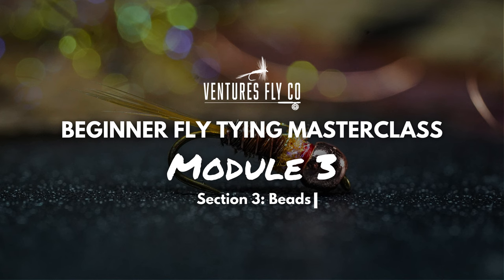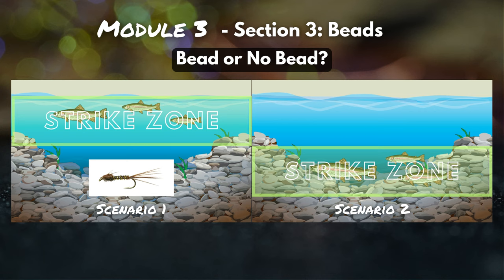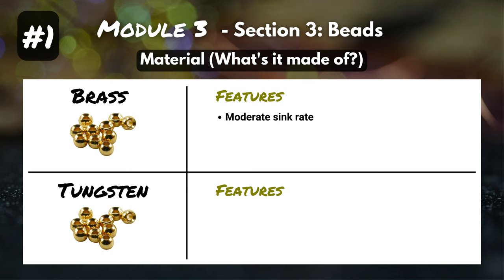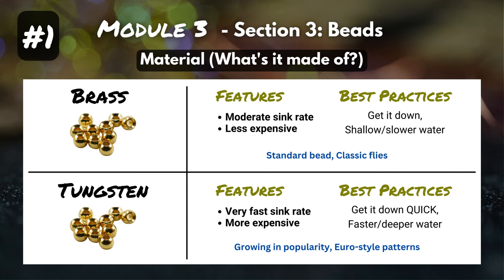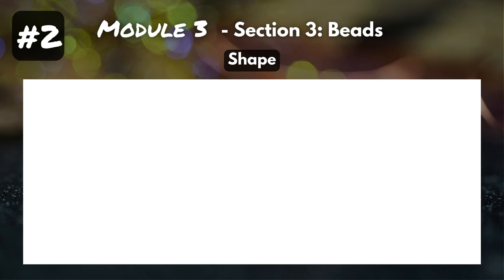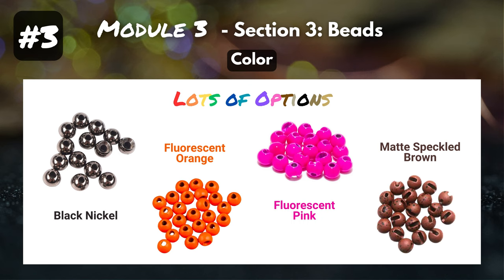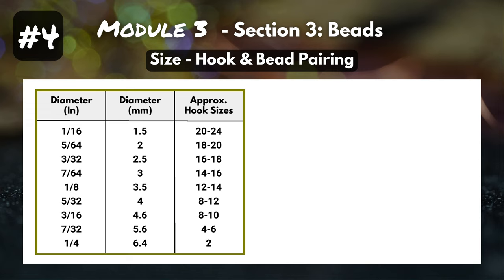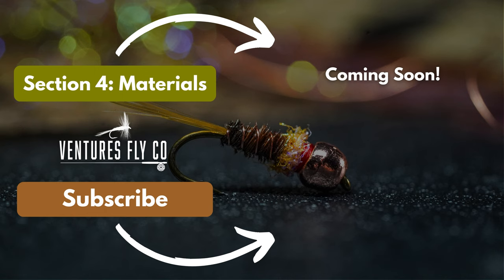The 4 Features of Fly Tying Beads | Module 3, Section 3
Fly tying beads play a crucial role in imitating the natural appearance of aquatic insects, adding weight, and providing balance to your fly patterns. Whether you're a beginner or an experienced fly angler, this video is packed with valuable insights that will help you take your fly tying game to new heights.

Join our experienced fly tying instructor Alex, as he guides you through the step-by-step process of selecting the right beads, understanding their various sizes, colors, and finishes, and incorporating them into your fly patterns effectively. Learn how different beads can imitate specific insects and attract the attention of hungry trout and other fish.

SOCIAL